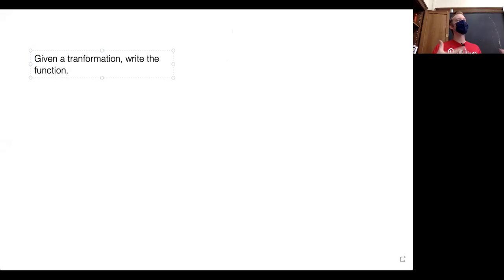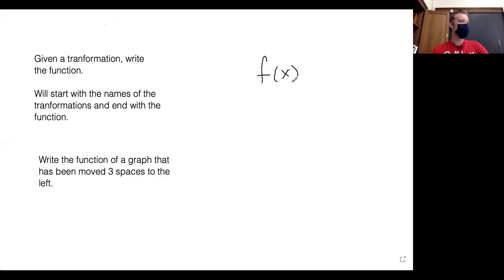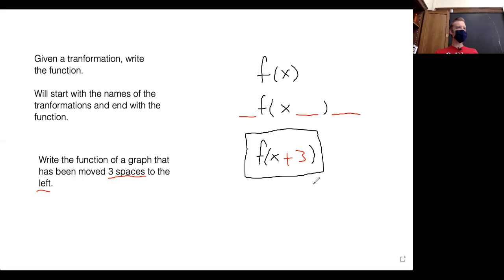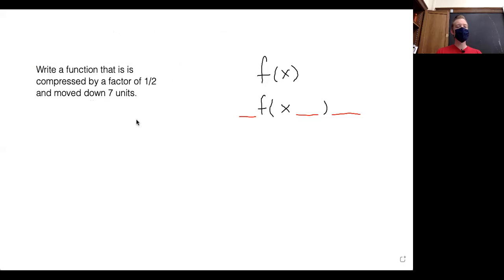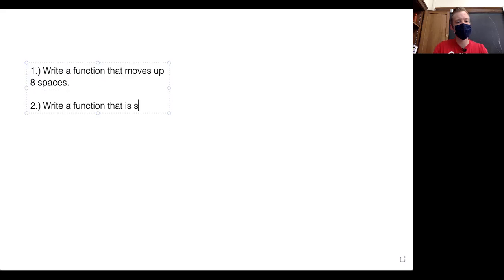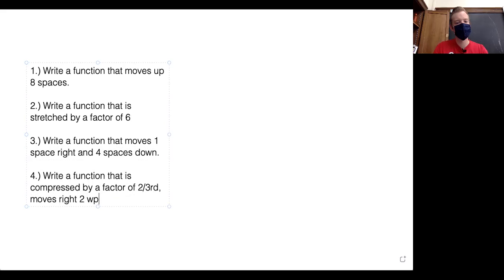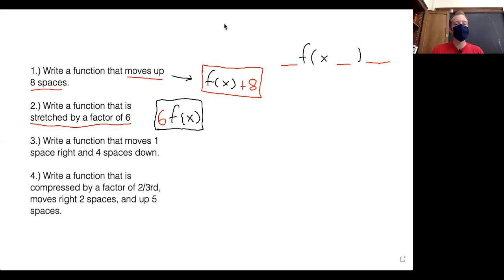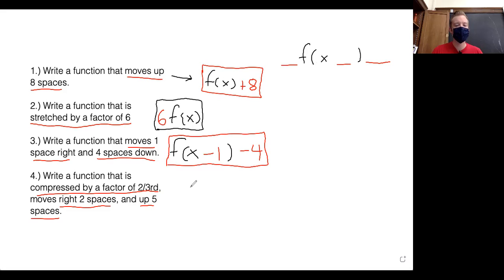Writing a Function From a Tranformation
Given a Transformation, how to write the function